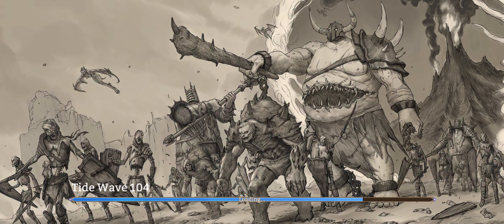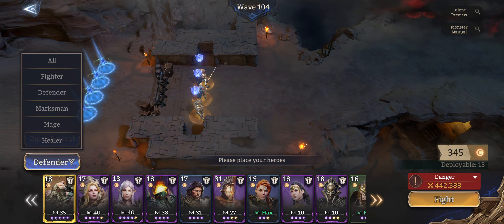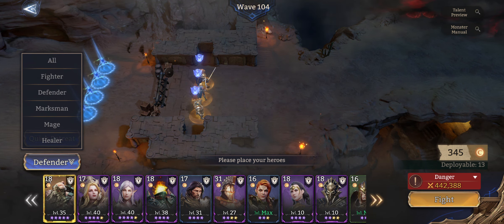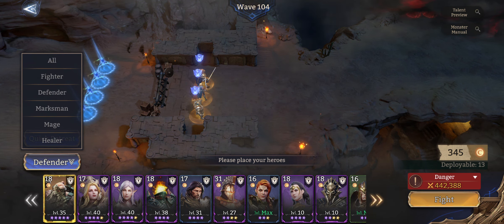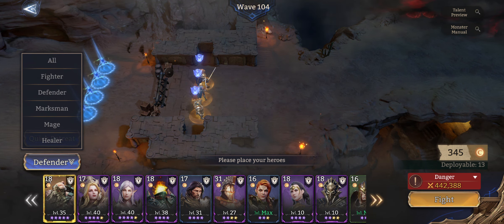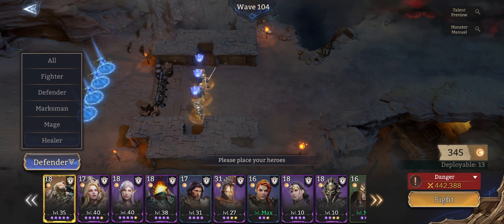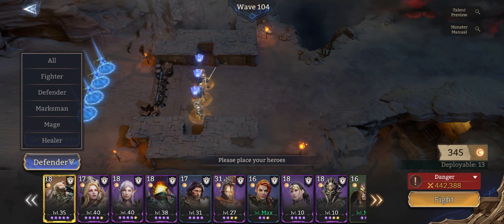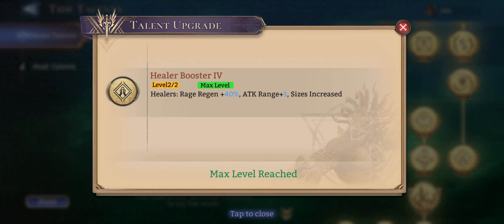TIDE easy Progress [Watcher of Realms] Just a BP check?